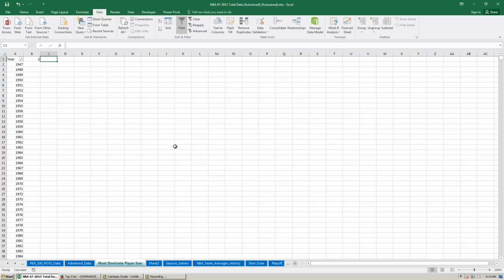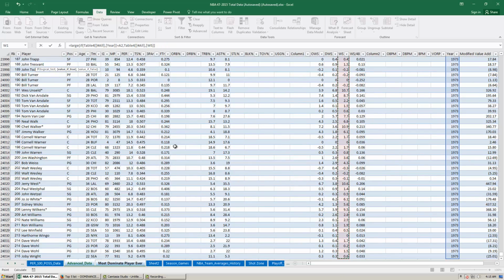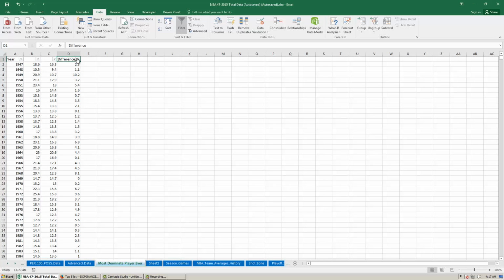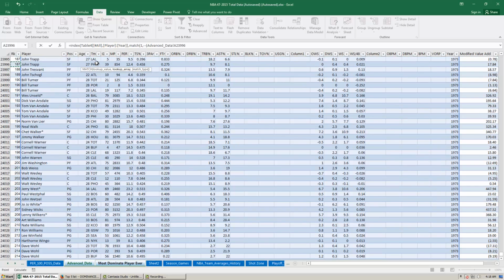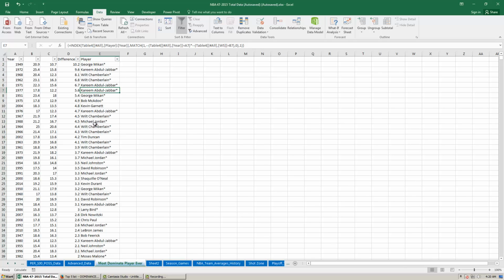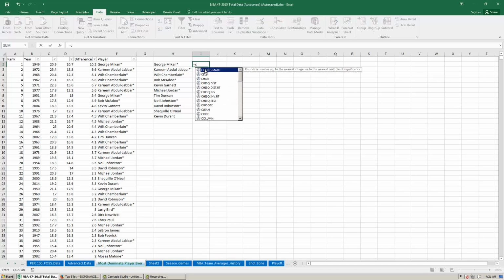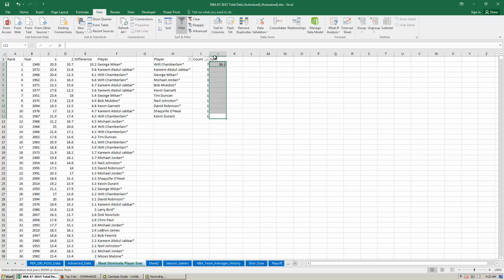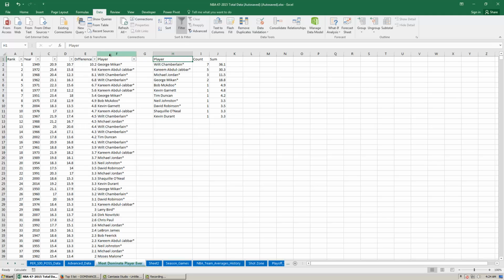Top 5 Most Dominate Players in NBA History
WS approach to the most dominate seasons ever.  Using excel, large, and arrays